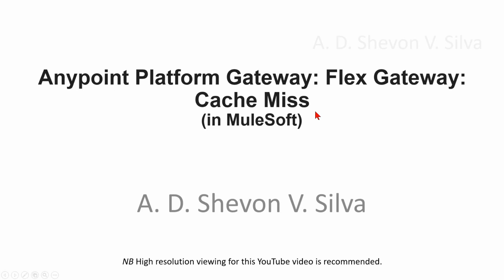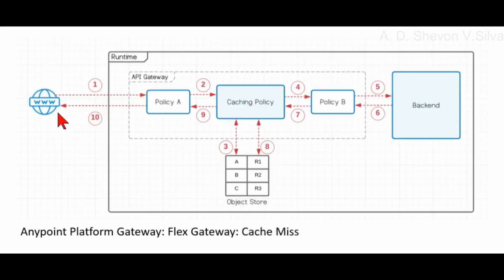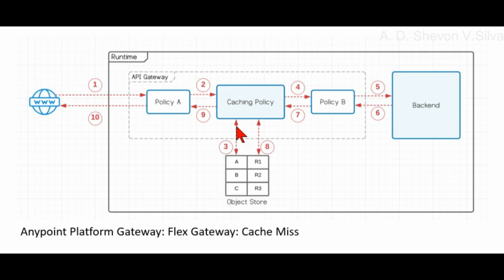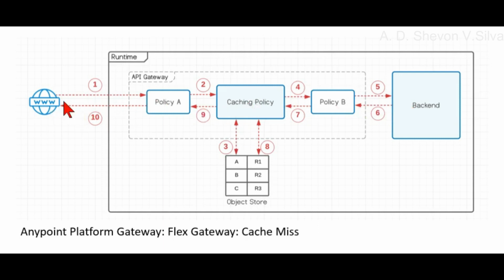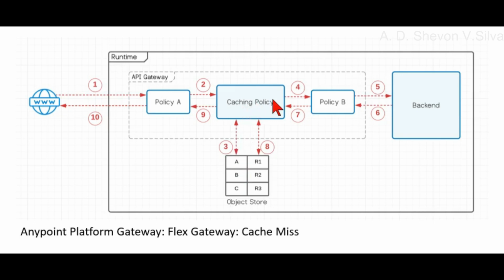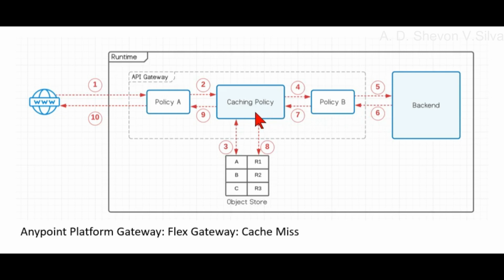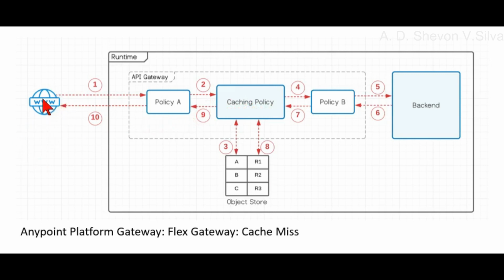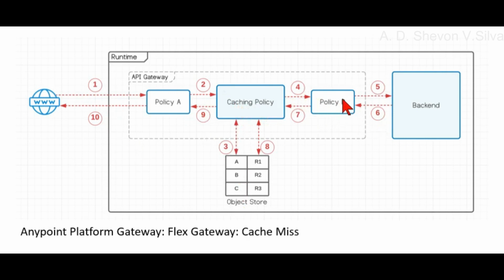Anypoint Platform Gateway: Flex Gateway: Cache Miss